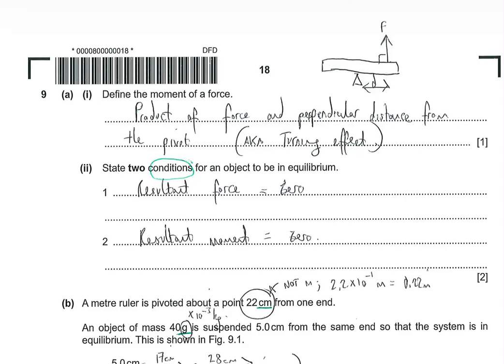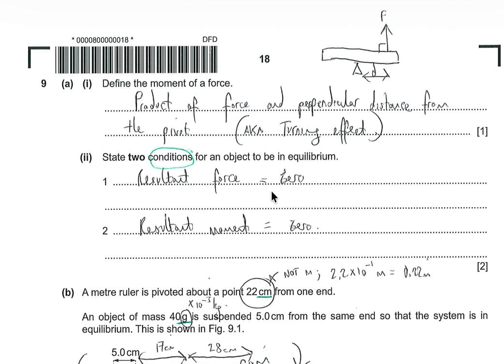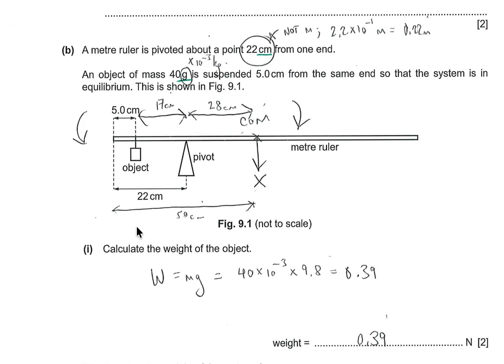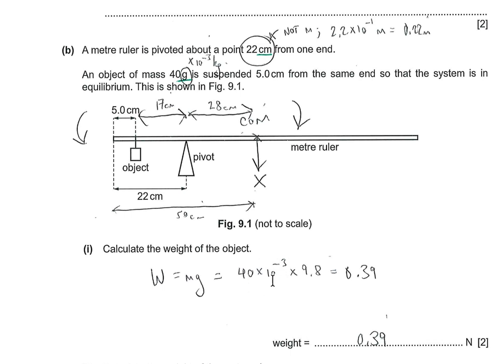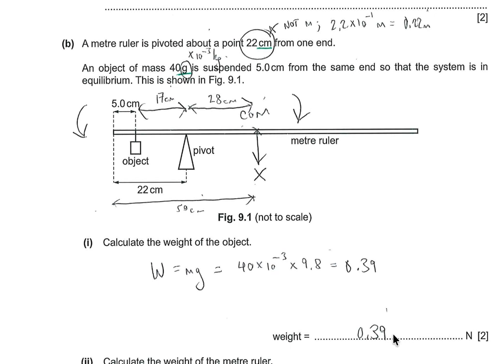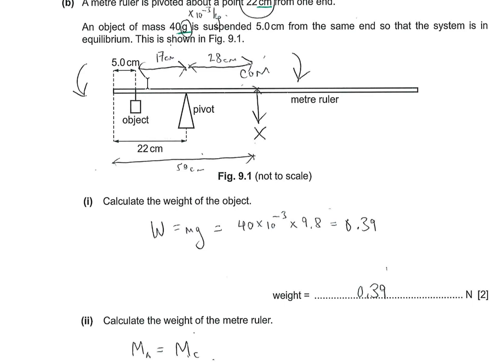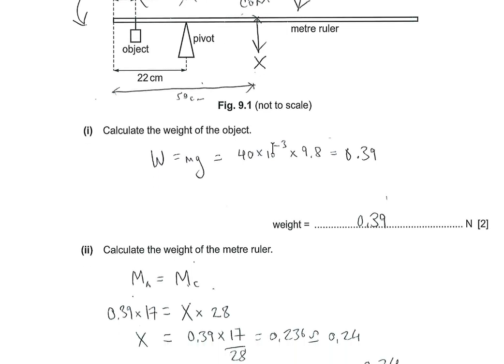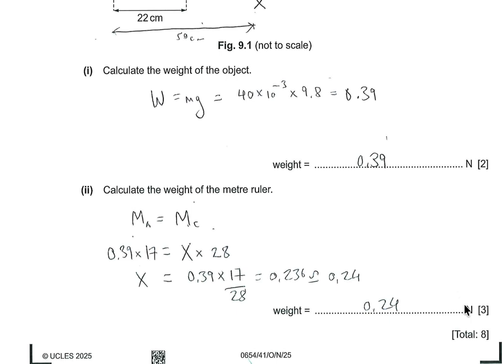Screen Recording 2026 05 06 at 1 31 19 PM